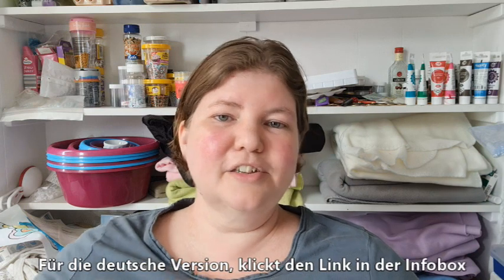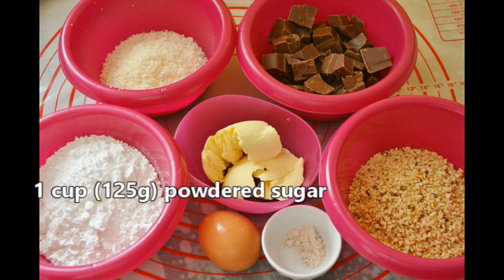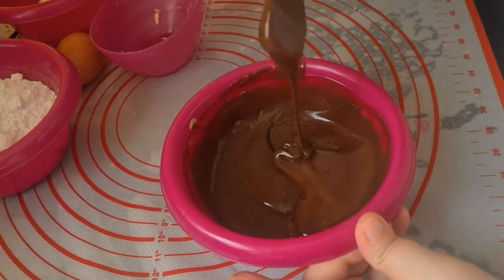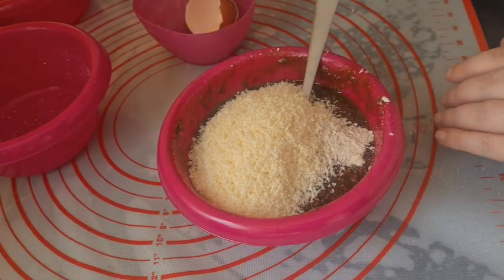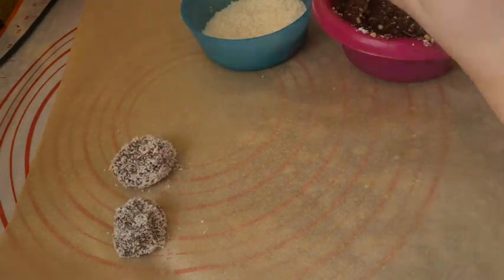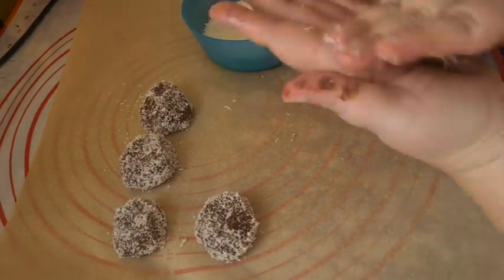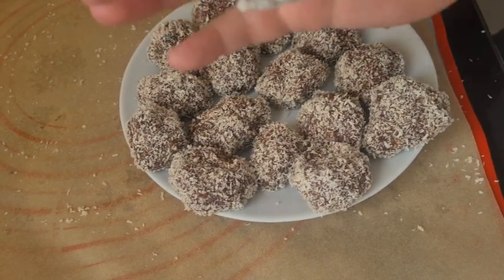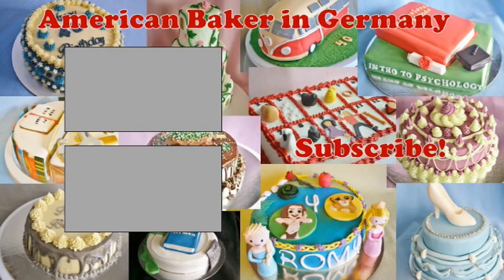Recipe: Chocolate Nut Balls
This is a recipe from an old cookbook.

Chocolate Nut Balls:
1 200g bar of chocolate cut in pieces
2 tbsp butter
1 egg
1 cup (125g) powdered sugar
1/2 tsp vanilla extract or 1/2 tbsp vanilla sugar
dash salt
1/2 cup (50g) shredded coconut
1/2 cup (75g) chopped nuts
additional shredded coconut
Add butter to chopped chocolate and melt chocolate in microwave. Stir in egg, powdered sugar, vanilla, salt, coconut and nuts. Chill in fridge for about half an hour or until mixture is solid enough to roll into balls. Roll into balls and roll into shredded coconut. Keep in fridge until ready to eat.